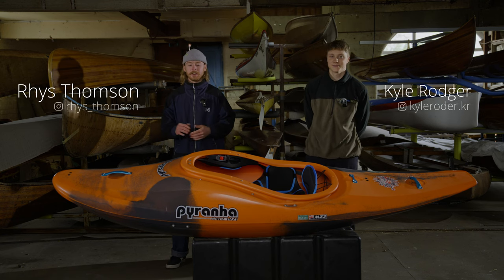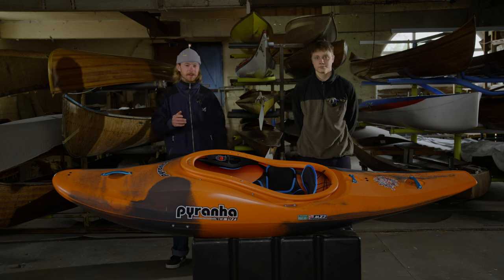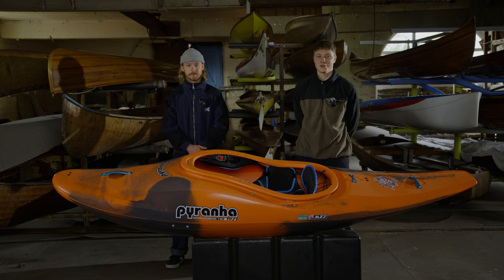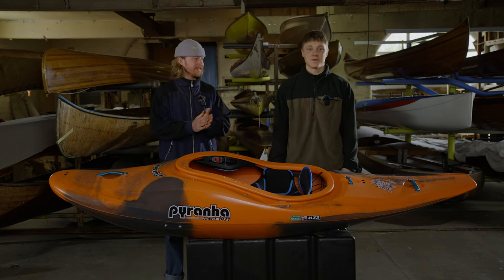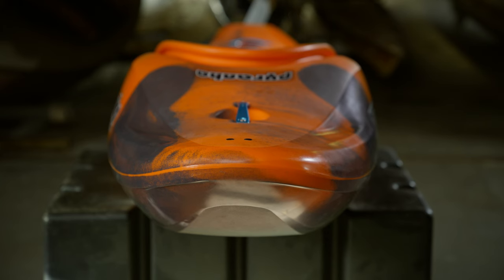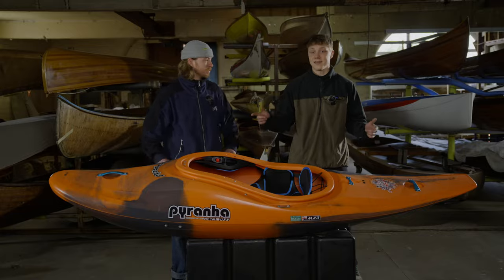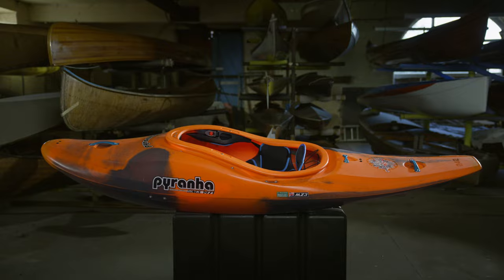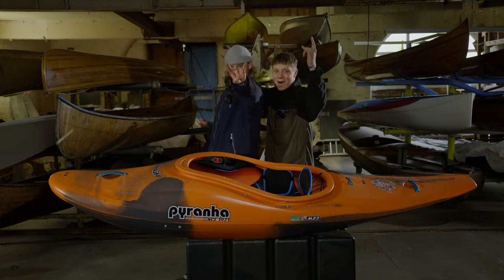Firecracker: Explained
Kyle Rodger and Rhys Thomson talk us through our HalfSizeHalfSlice, the Firecracker.